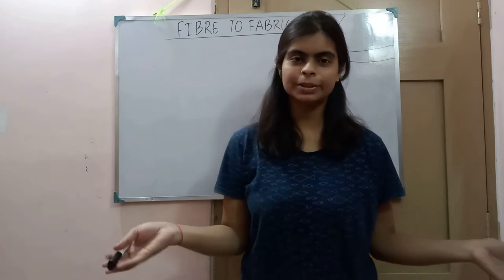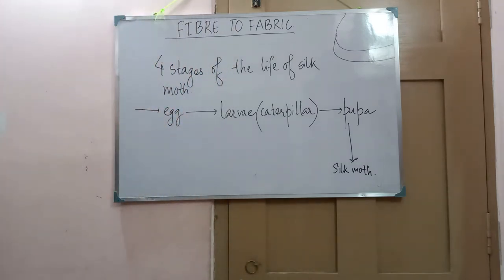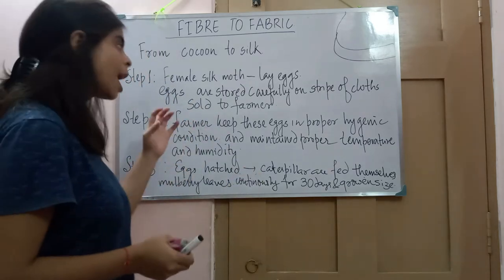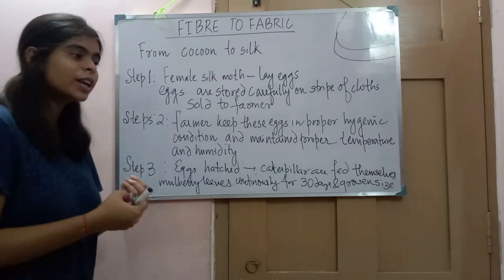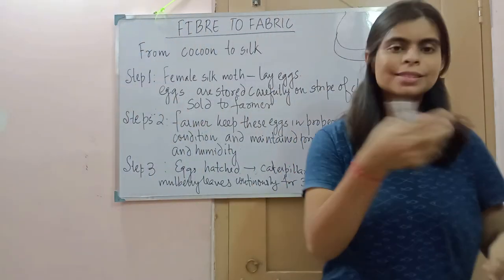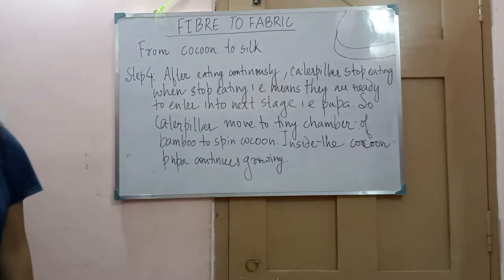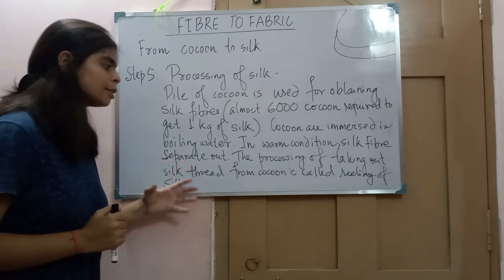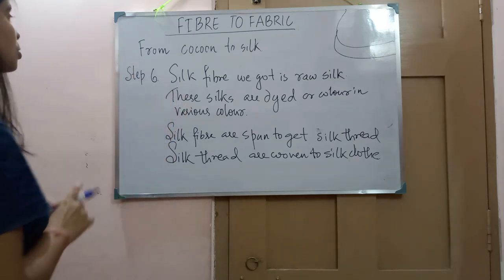CLASS VII NCERT SCIENCE - FIBRE TO FABRIC - Processing of Silk